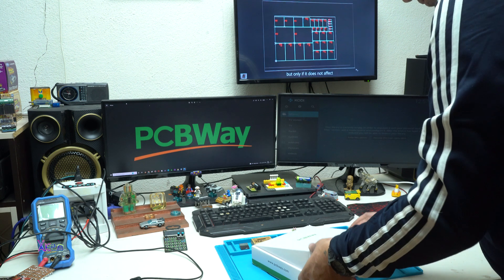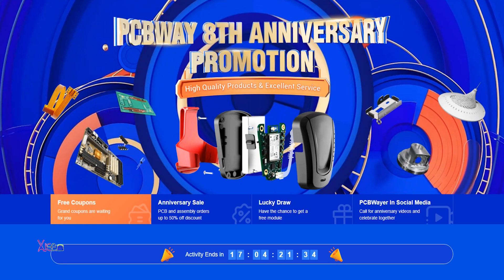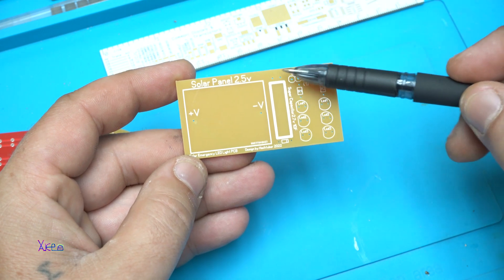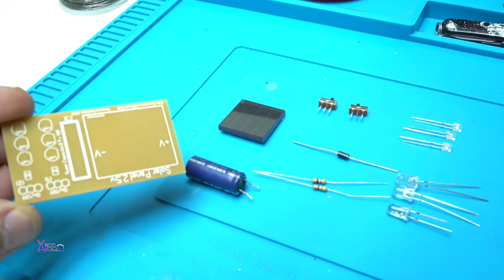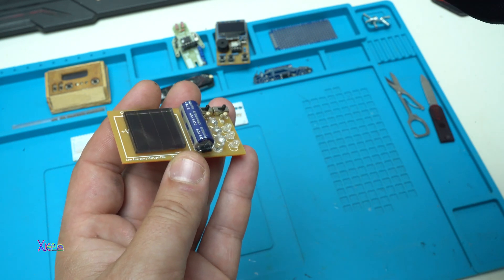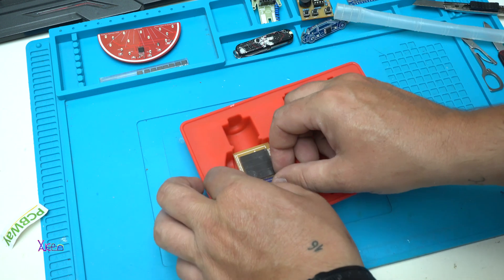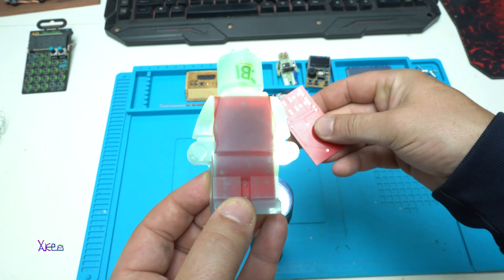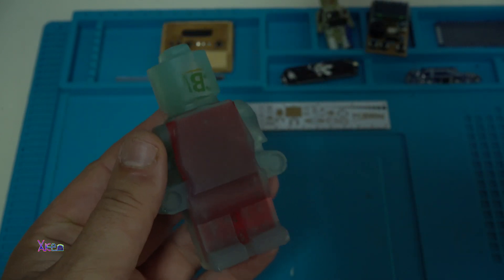Batteryless Supercapacitor Solar Emergency Gadget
8th  Anniversary Promotion:
Solar panel with super capacitor and energy from the sun converted into electricity
to charge the supercapacitor acting like a battery but can last 20years.
its a emergency,solar,supercapacitor,batteryless,free energy device or gadget.